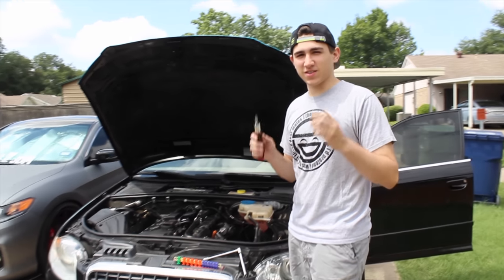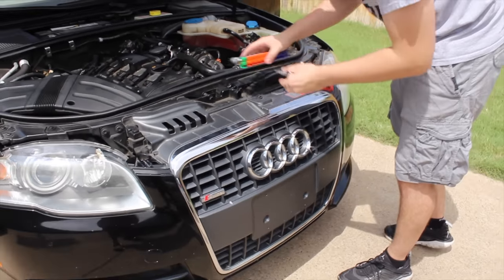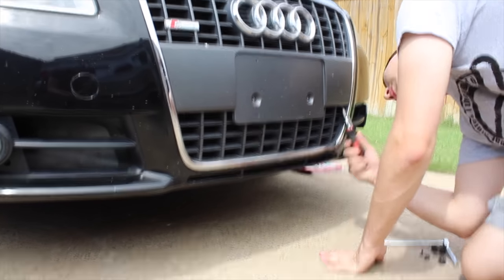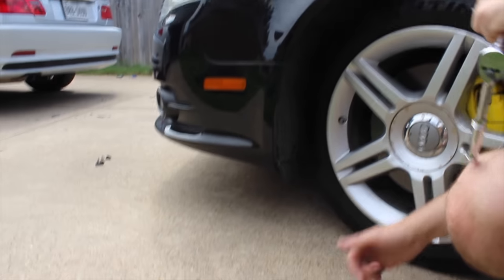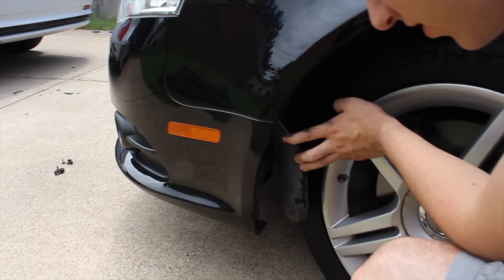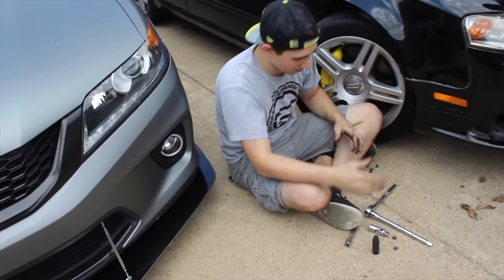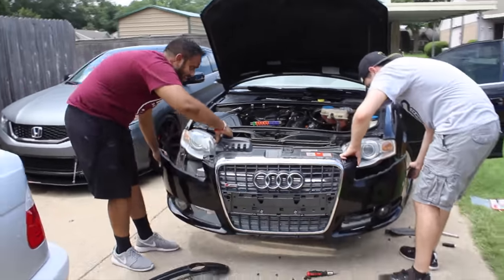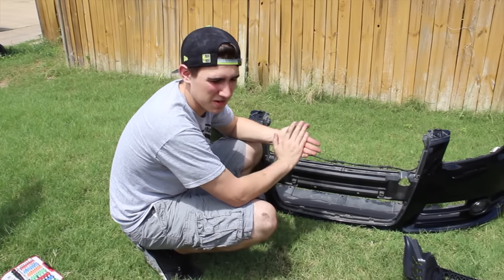How To Install Replace Front Grille 2005-2009 Audi A4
What is up everyone! Today Caleb attempts to replace his Audi Grille with a new one, but ends up failing because it didn't fit properly.

Tools:
Torque Set
10 mm socket not meter

Follow Caleb!